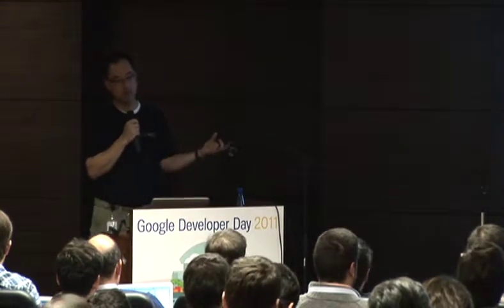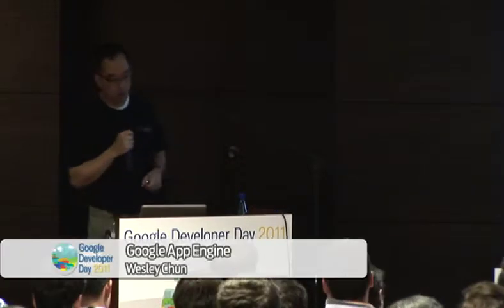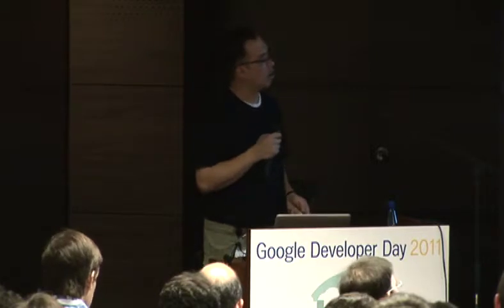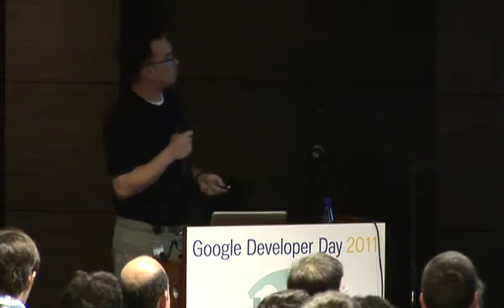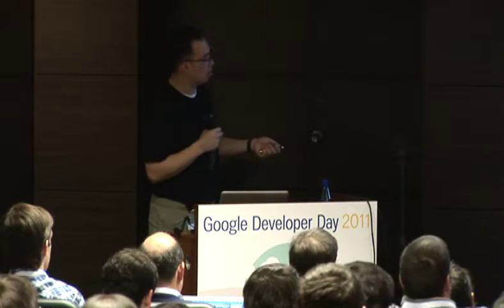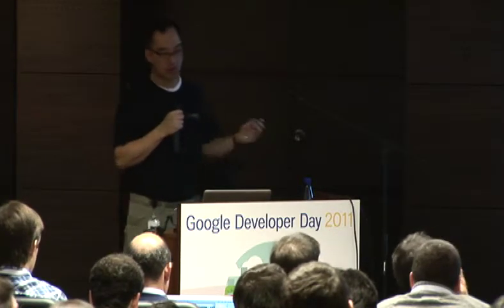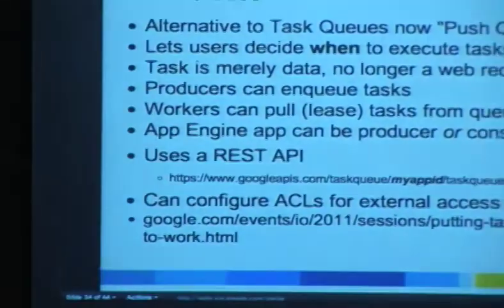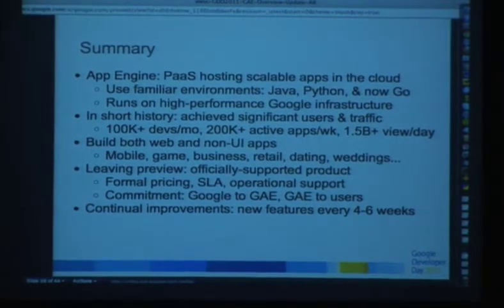GDD 2011 - Wesley Chun: Google App Engine